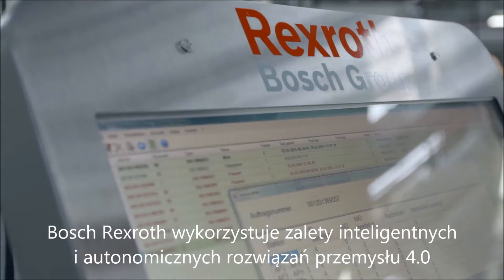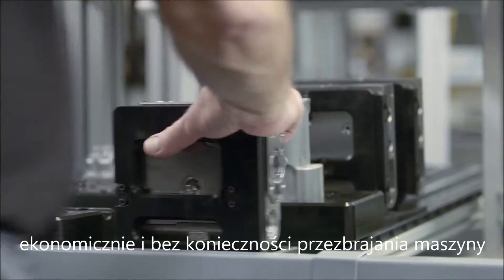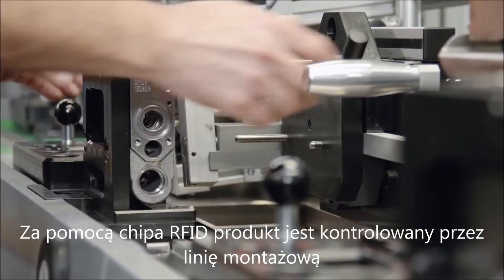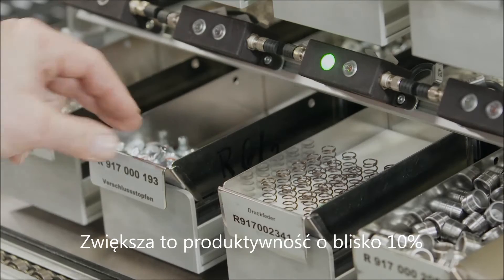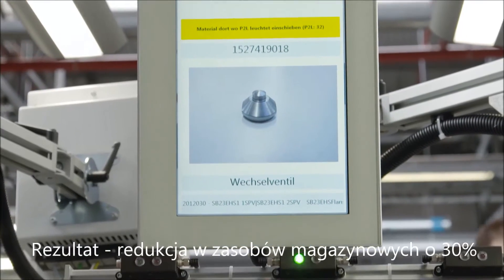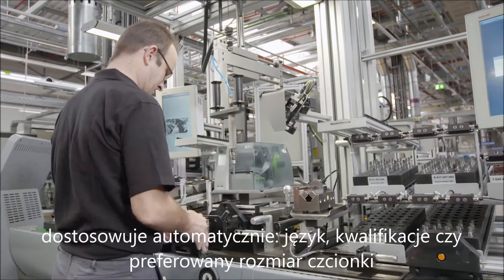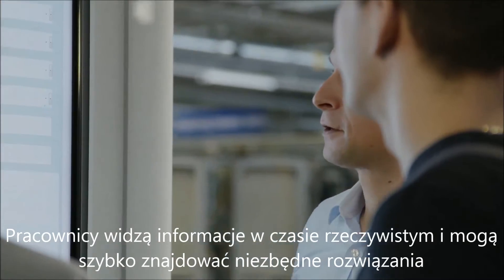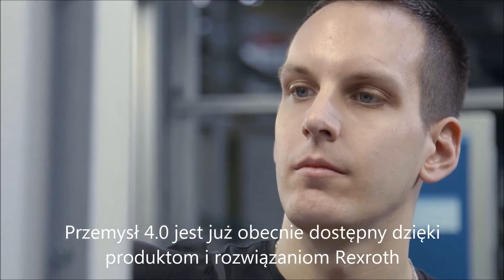Przemysł 4.0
Internet rzeczy stwarza nowe możliwości w niemal wszystkich aspektach życia: samochody mogą wymieniać ze sobą dane przez internet i w ten sposób zapobiegać wypadkom oraz korkom, termostaty urządzeń grzewczych mogą wykrywać, czy właściciel jest aktualnie w drodze do domu i odpowiednio wcześniej podwyższyć temperaturę w pomieszczeniach.
Pojęcie Przemysł 4.0 oznacza unifikację świata rzeczywistego maszyn produkcyjnych ze światem wirtualnym internetu i technologii informacyjnej.